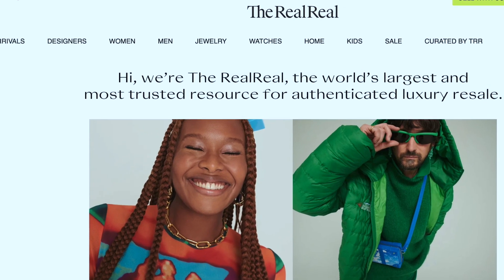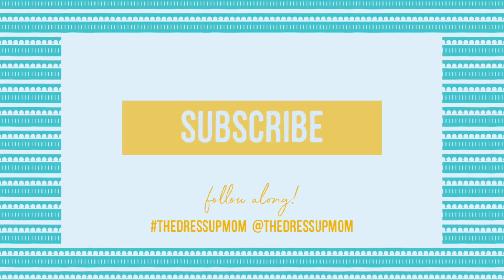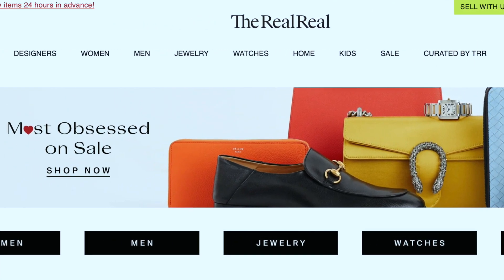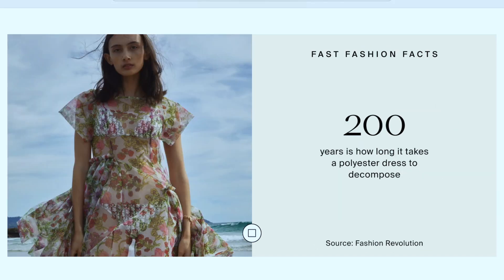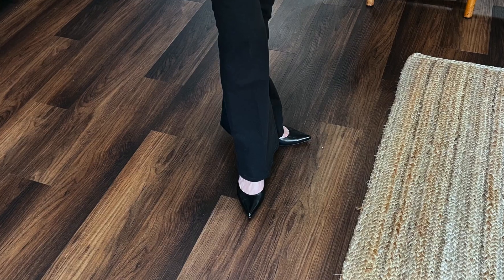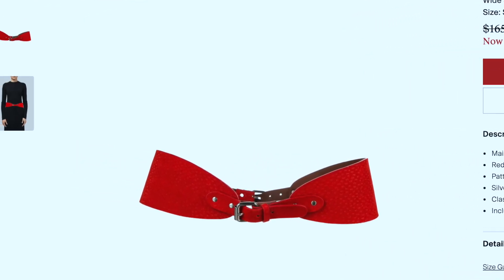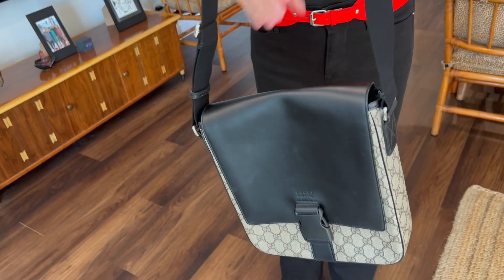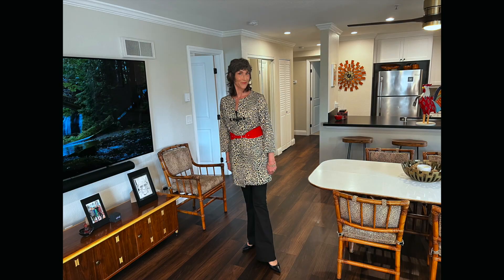When I Shop On The Real Real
Have you shopped on The RealReal?  It is a marketplace for authenticated luxury consignment. Based on the circular economy, The RealReal sells consigned clothing, fine jewelry, watches, fine art and home decor.  In this video I’ll show you a few of my recent pieces sourced from The RealReal and I’ll share a little more about when I chose to shop there.

The Real Real ~ An online and brick-and-mortar marketplace for authenticated luxury consignment. Based on the circular economy, The RealReal sells consigned clothing, fine jewelry, watches, fine art and home decor.

~ Social Media ~